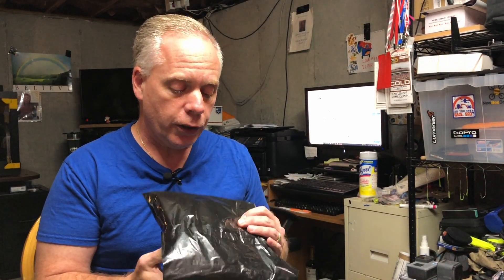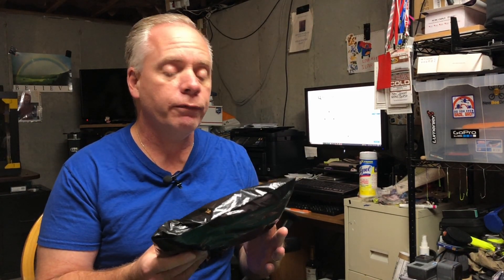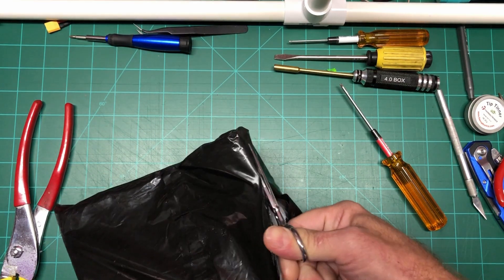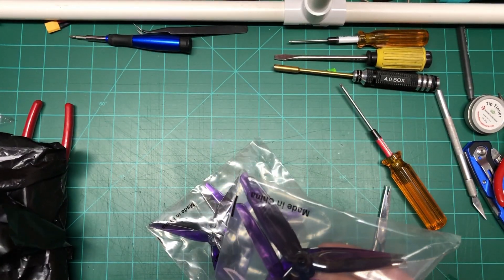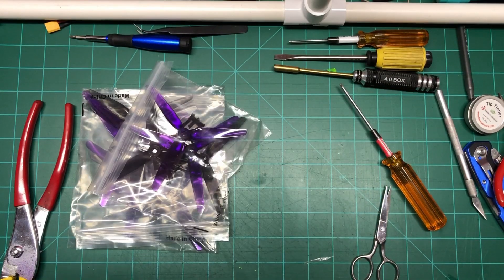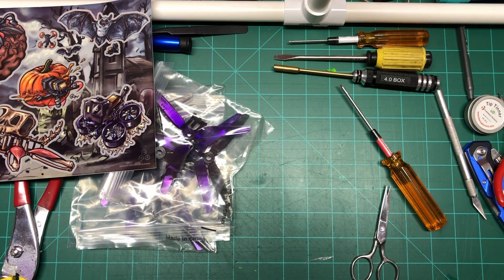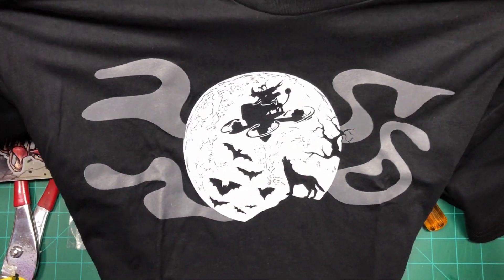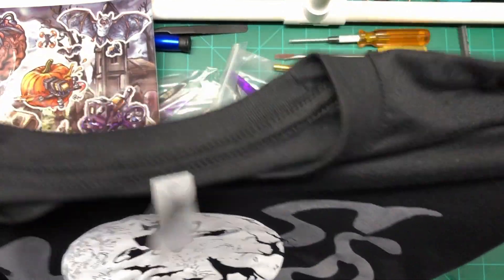FPVCrate Threaded October 2021 | The Inaugural...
Join me for the Inaugural unboxing (or unbagging) of FPVCrate's Threaded. It's a subscription box of a high-quality t-shirt, props and stickers.